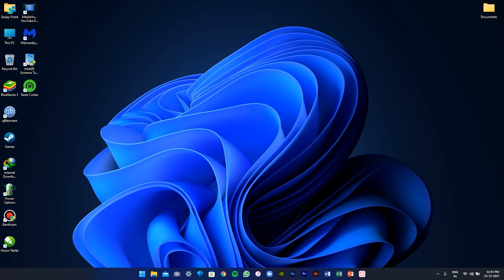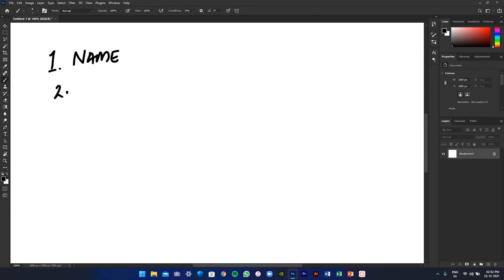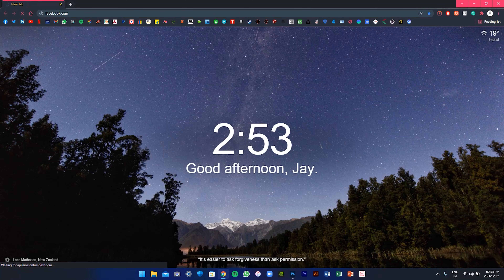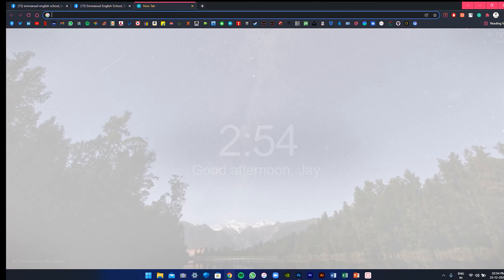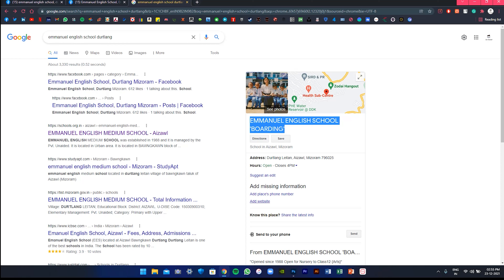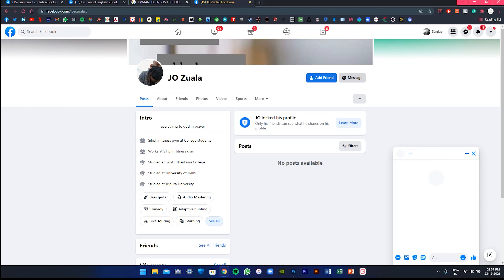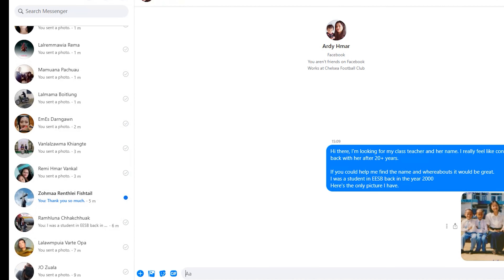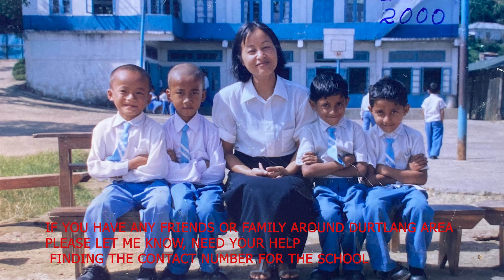Help me find my teacher